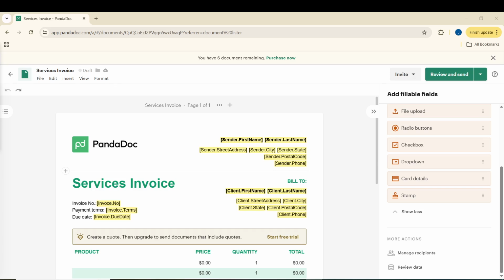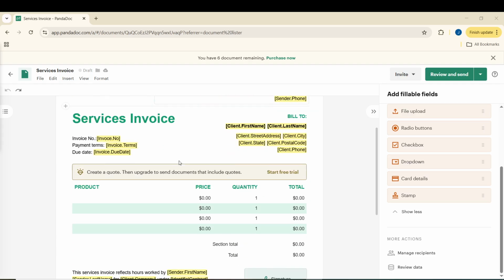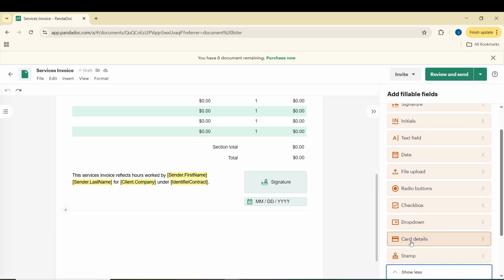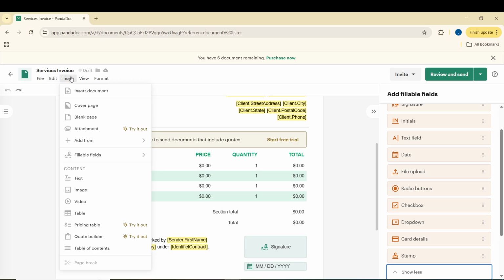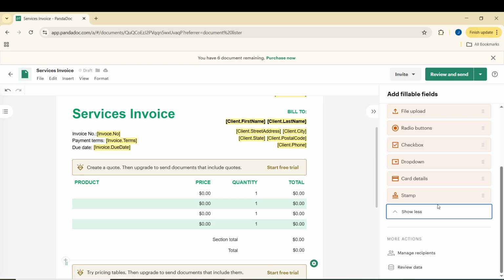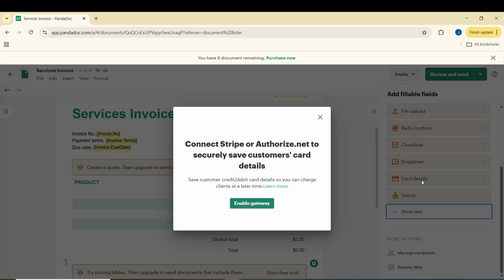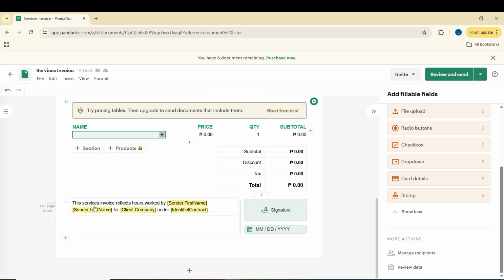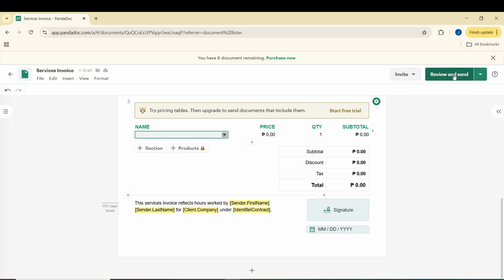How To Get Payment With Pandadoc [2026 Guide]